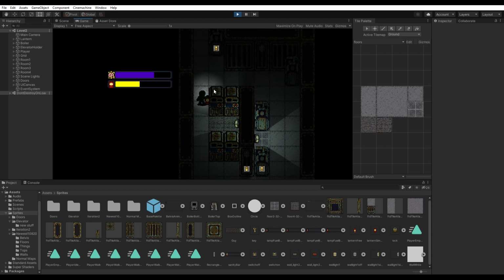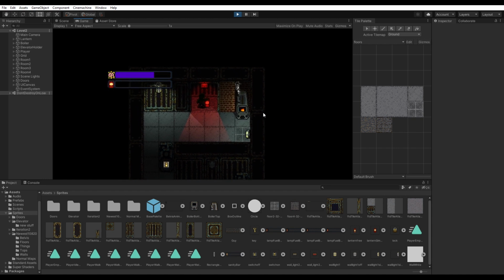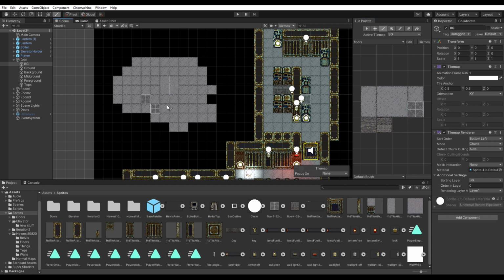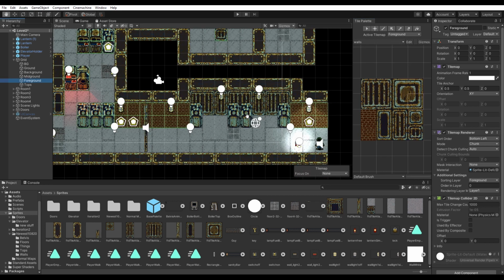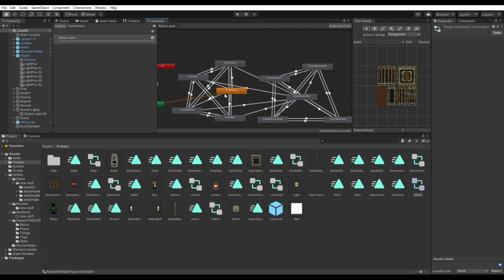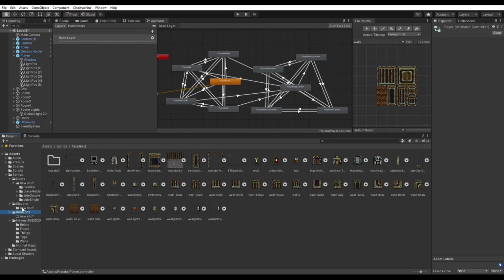Fear The Dark Dev Diary #4 - Basic Slice Demo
Our dev team of Curt Burdette, Cole Dunham, and Apo Koftikian has recently put together a basic slice of the game we are making with Unity to demo to our game design class, so I am going to show it to you.  I will also skim over what its like to make something like this in Unity and also how it compares to Dreams for PS4